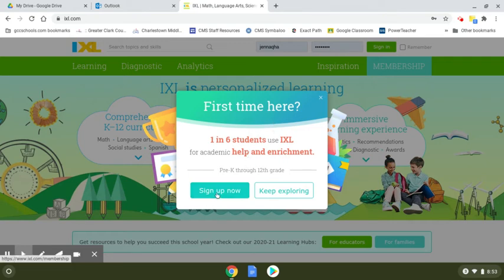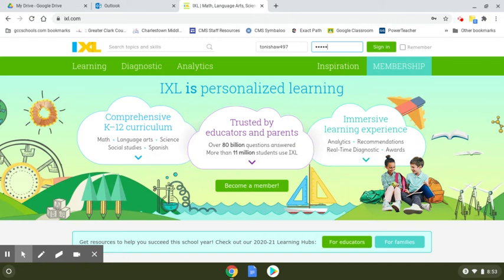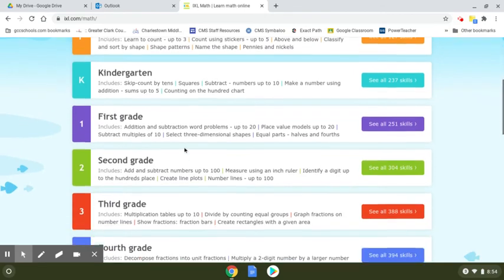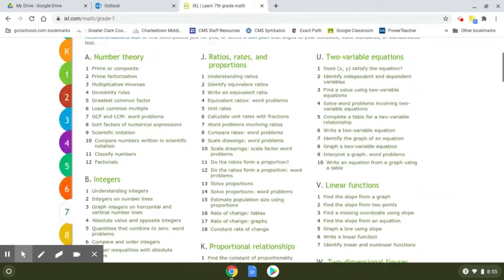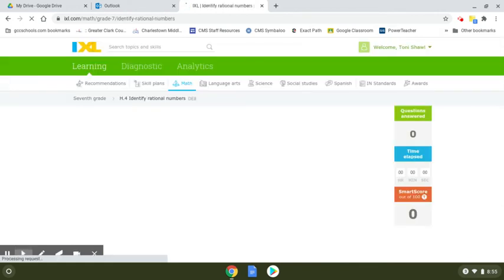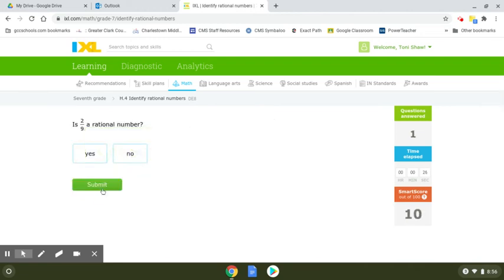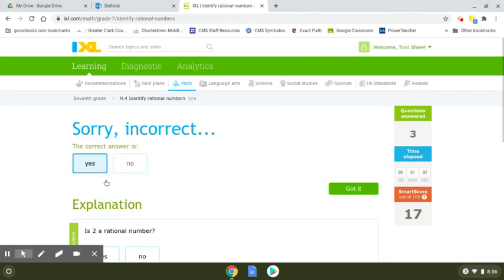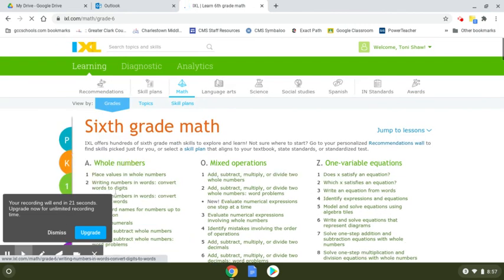How to get on ixl and find a skill to practice